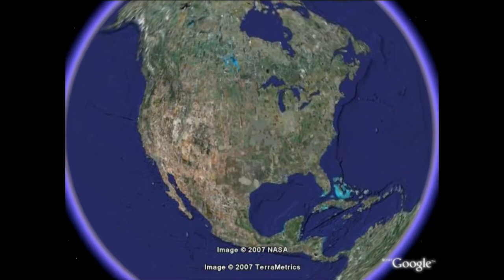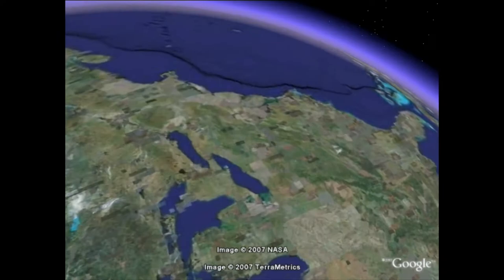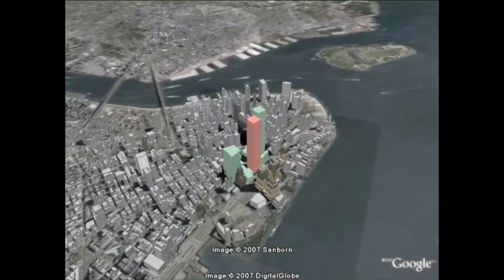Scientists simulate jet colliding with World Trade Center (HD)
Researchers at Purdue University have created a simulation that uses scientific principles to study in detail what likely happened when a commercial airliner crashed into the World Trade Center's North Tower on Sept. 11, 2001.
Researchers:
Chris Hoffmann - Faculty
Sami Kilic - Former Member
Scott Meador
Voicu Popescu - Faculty
Paul Rosen - Graduate Student
Mete Sozen